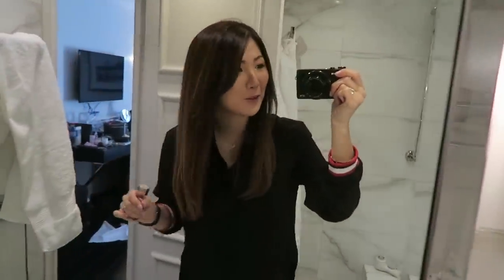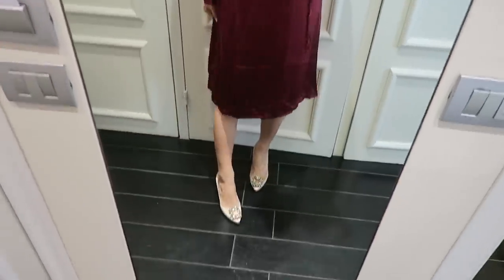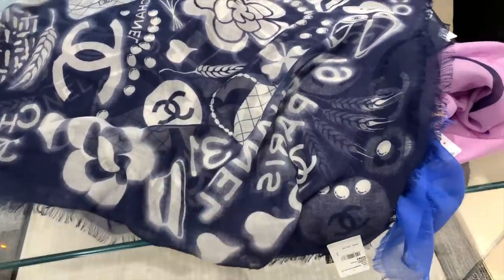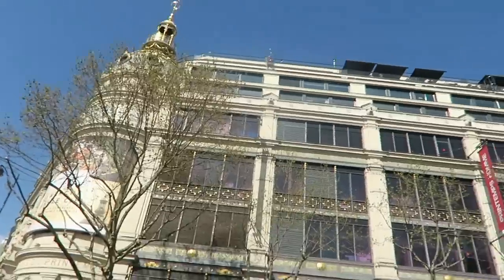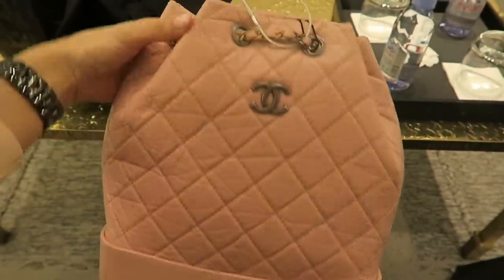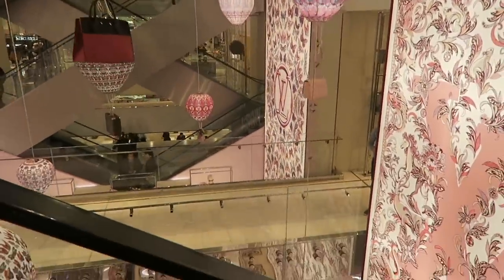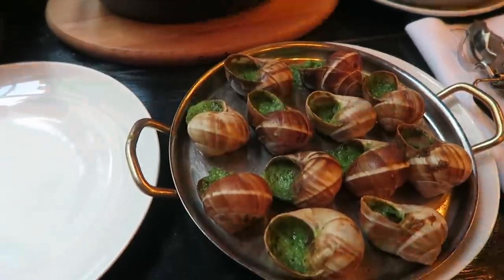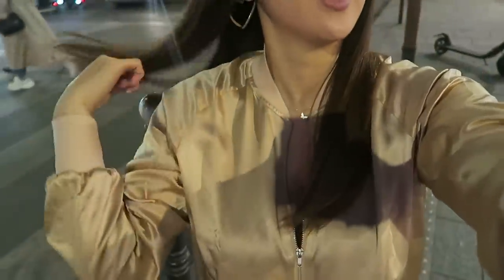PARIS PART 2 SHOPPING VLOG - CHANEL, DIOR, LV | CHARIS IN PARIS 💕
Hi guys! Paris shopping vlog part 2 is here!

foundation (light medium)

lip gloss (fenty glow)

shirt (black, s)

pants (maternity, black, 0)
regular black jeans

socks (no-show)

GHD flat iron

-ITEMS I WORE WITH TRYING ON part

Leggings (black, s)

Luggage large size 29 inch (pink hero)
-29+18 inch value set

Instagram lvlovercc

All my own opinions shared, not sponsored, lilysilk items(Not affiliated links) were gifted to me, some links are affiliate links where I get tiny amount of commission with the sale but doesn’t affect the price of the items for you guys! Xoxo cc